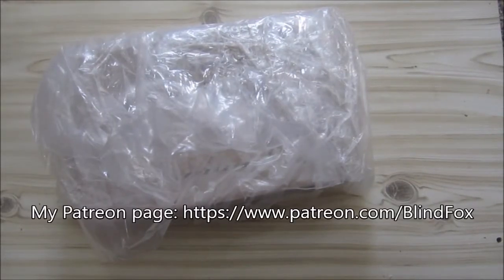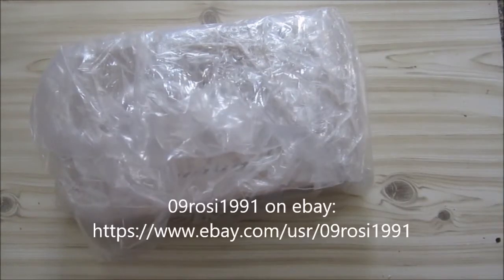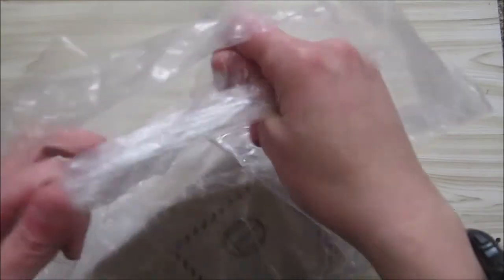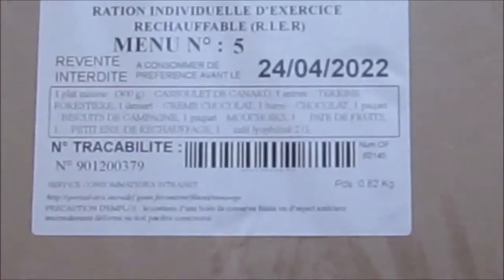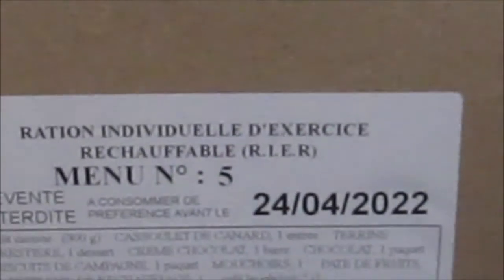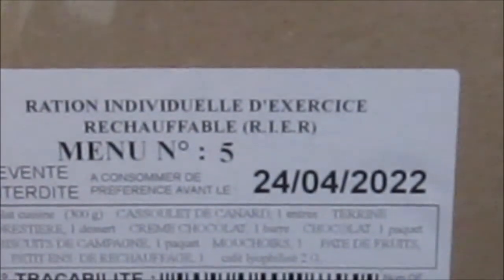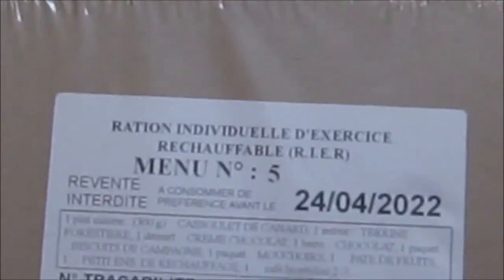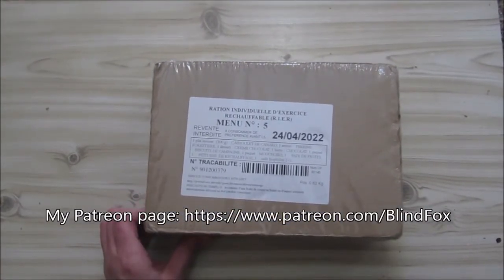09rosi1991 Unboxing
Got this one on ebay the go check it out maybe there are still some
09rosi1991 on ebay